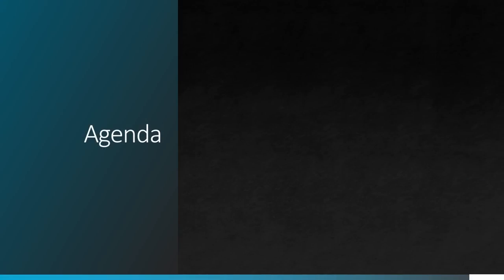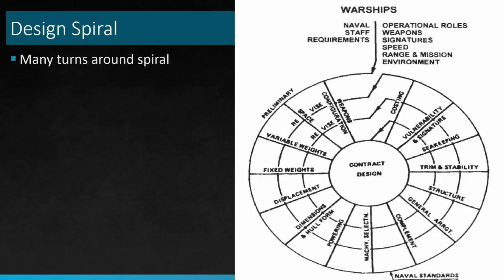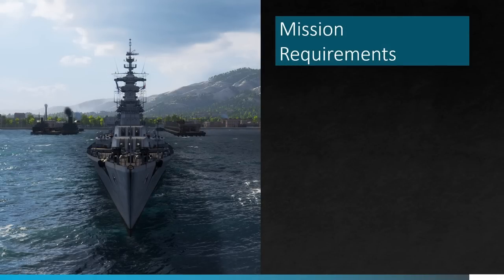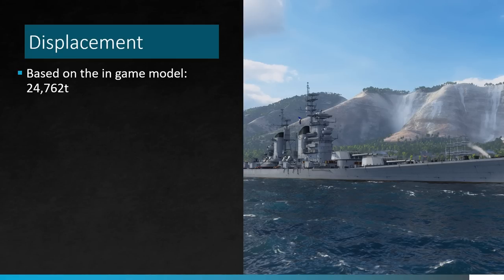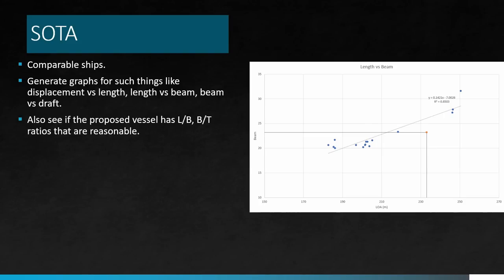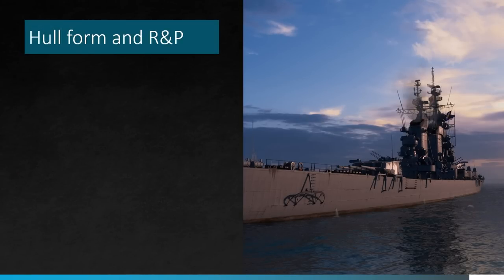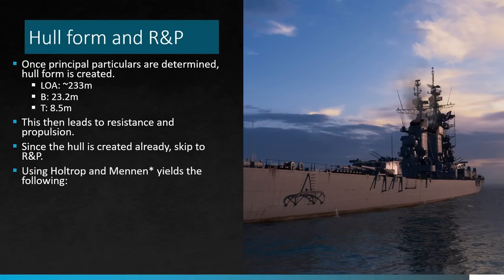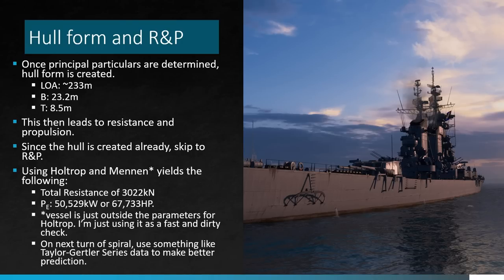Petropavlovsk - WG Fantasy Ship or Actually Plausible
So Petropavlovsk, actually plausible or pure Wargaming fantasy?